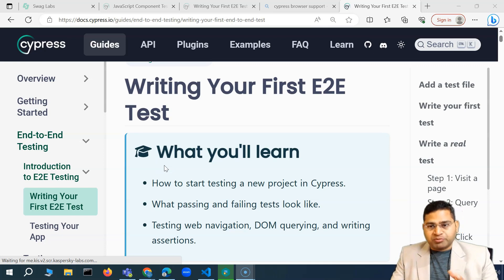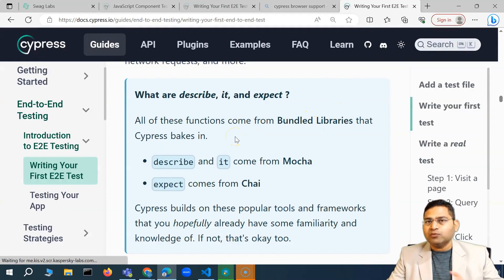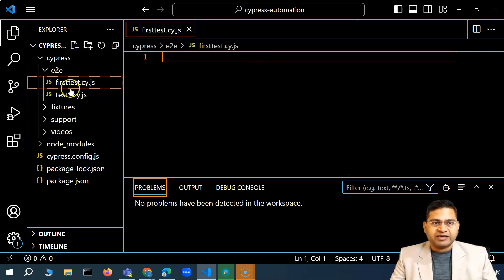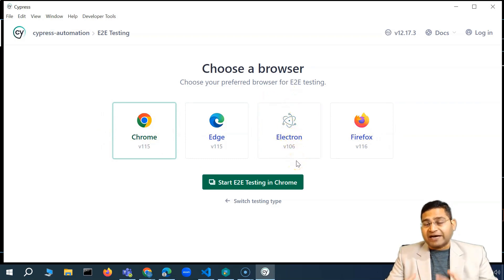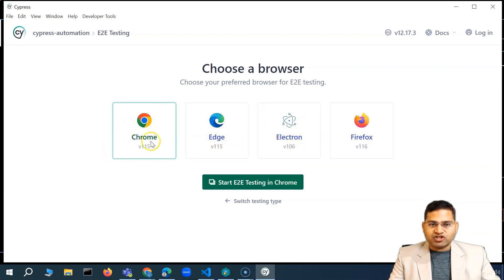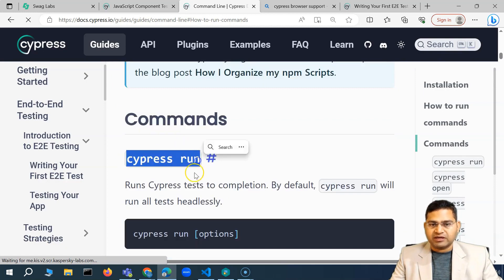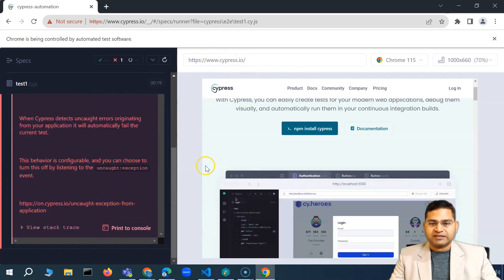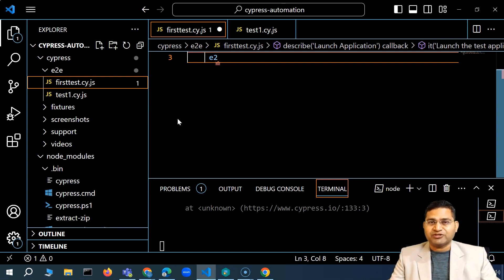Cypress Tutorial #7 - Write First Test and Execute from Command Line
In this Playwright Tutorial, we will learn how to write first test and execute from command line.